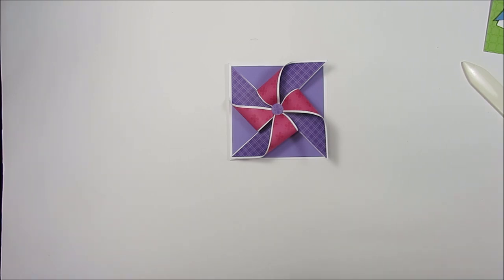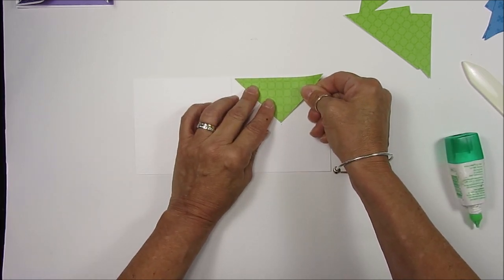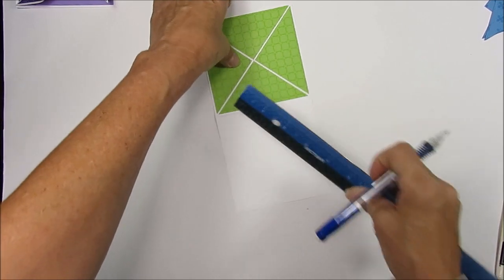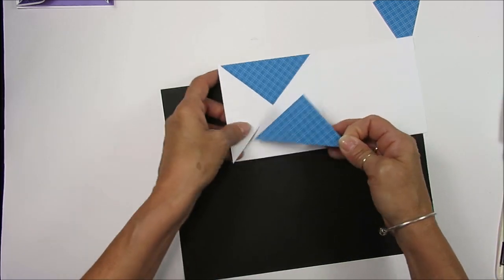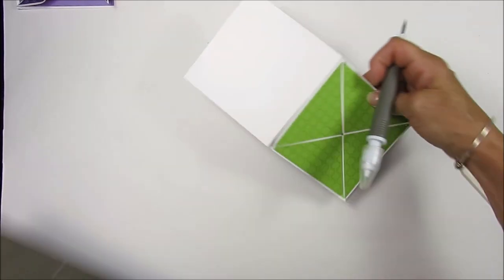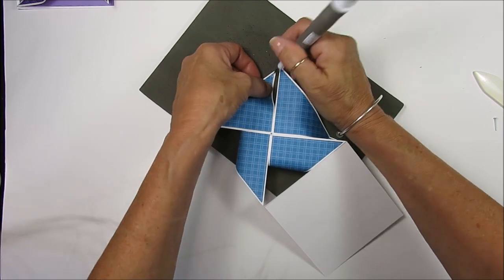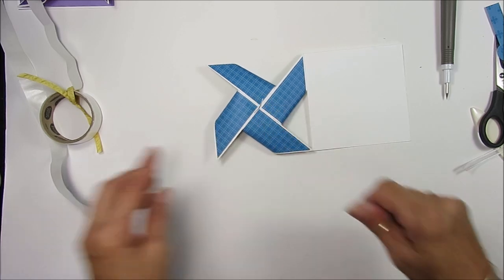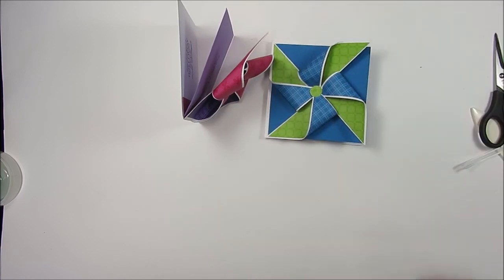Pinwheel Card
How to make a fun fold Pinwheel card.
These would be great for kids of all ages. I say all ages cause many adults would be thrilled to get these punch pinwheel cards.